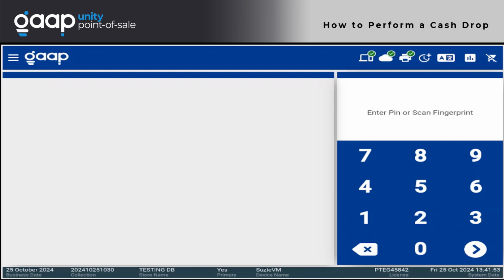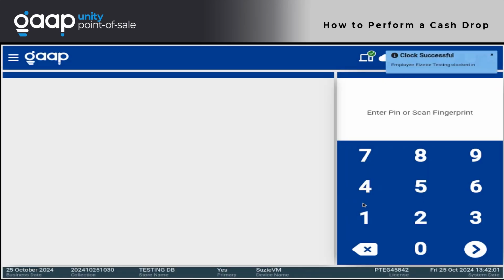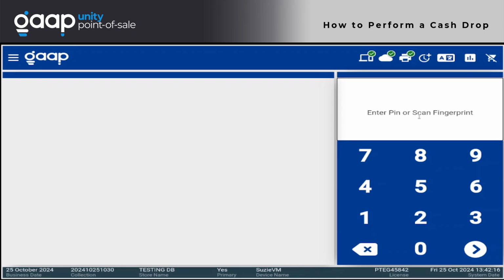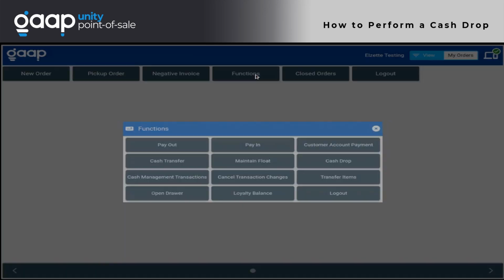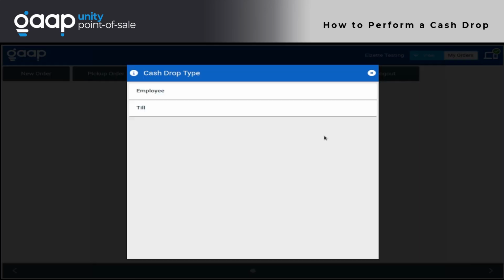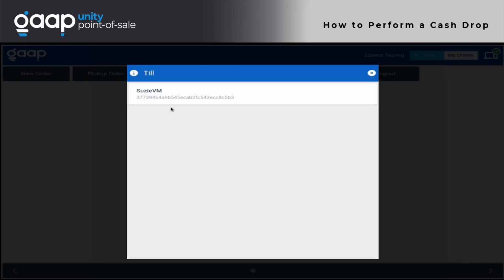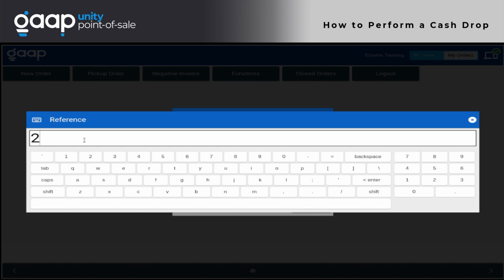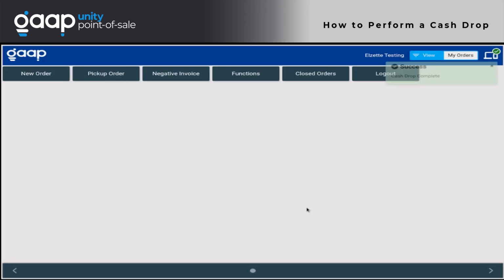Unity - How to perform a Cash Drop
A short video how to do a cash drop in Unity Point of Sale.